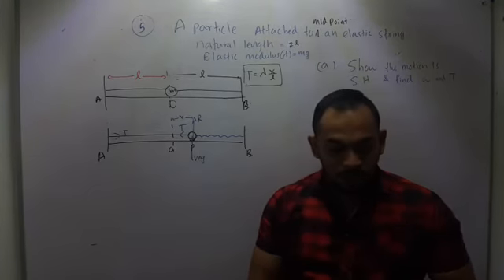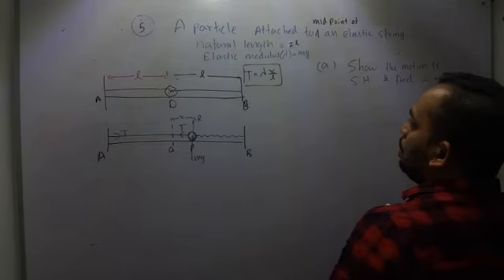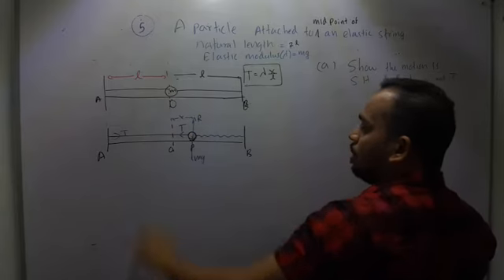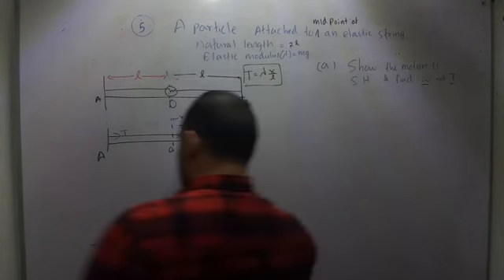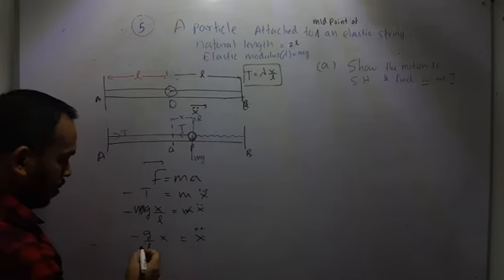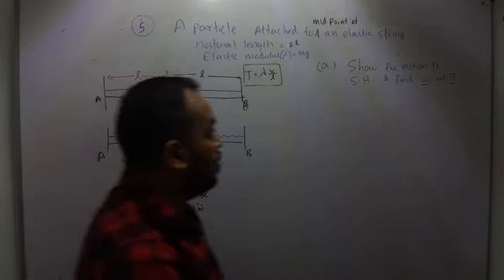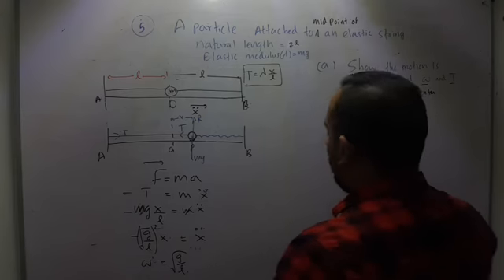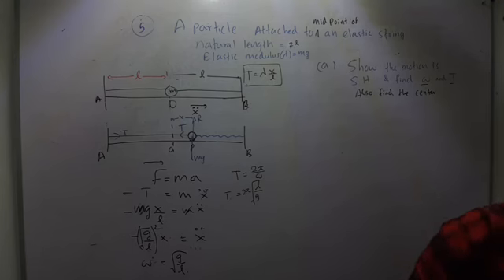Model Example 5a